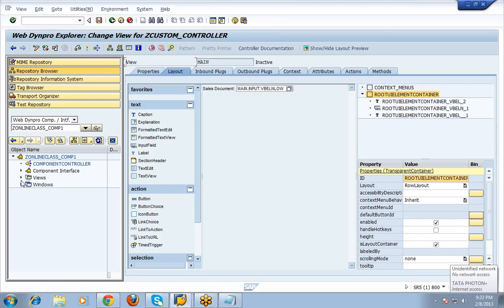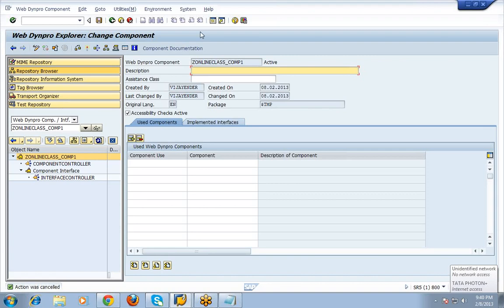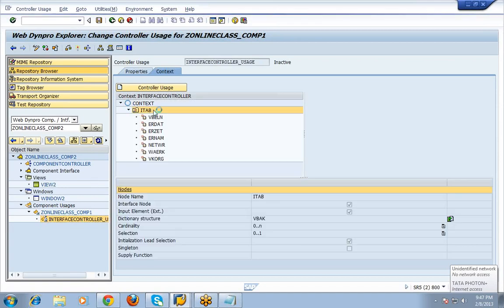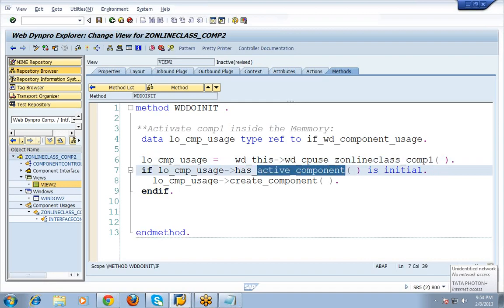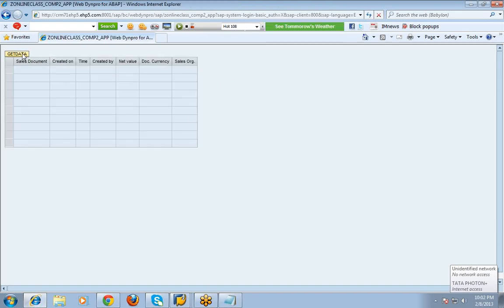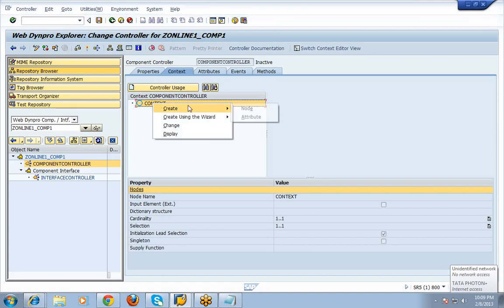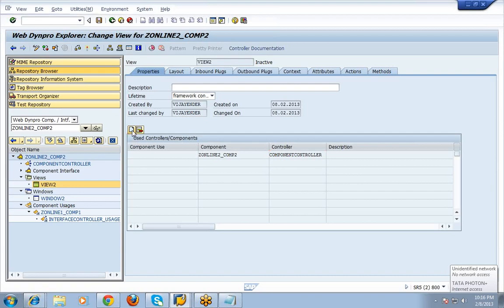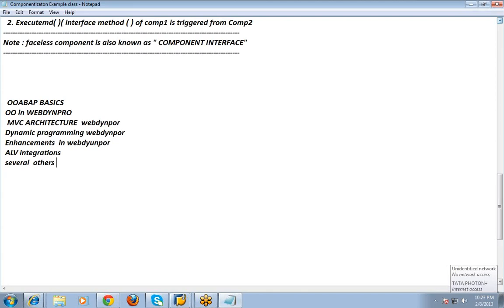Session 20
About SAP WebDynpro Session 20